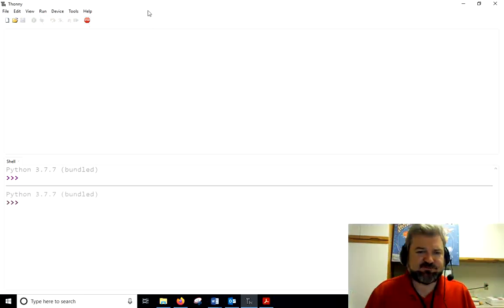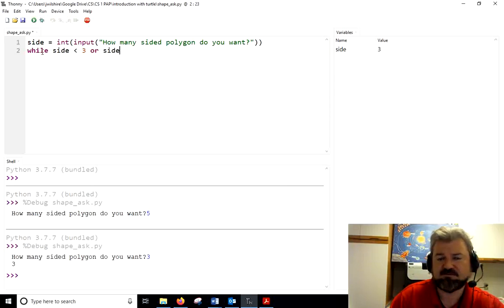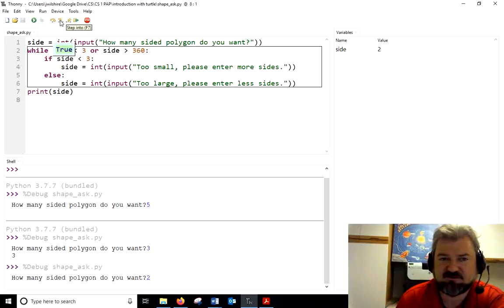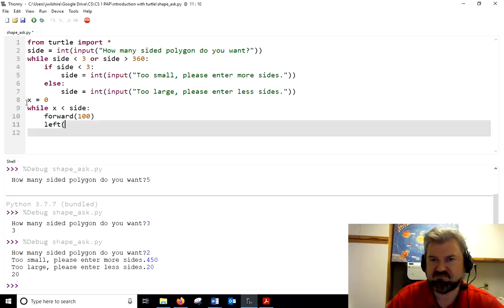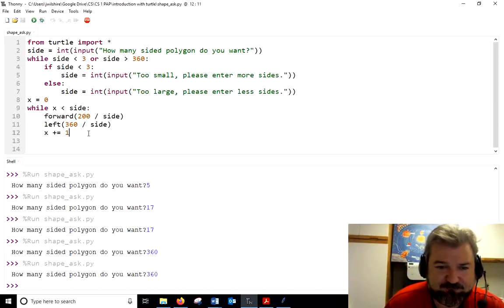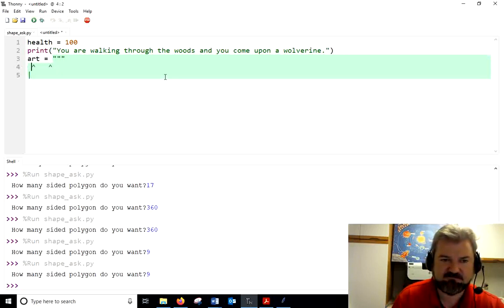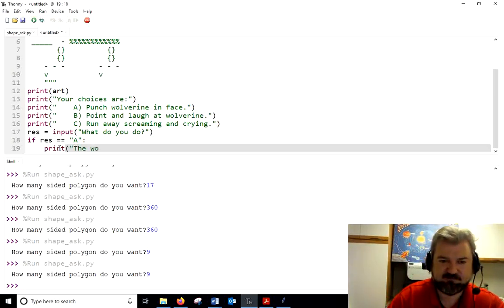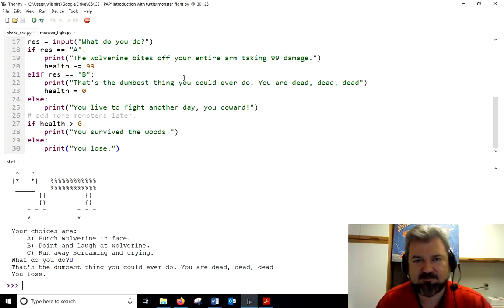Lesson 4D Review of For while if elif and else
In this video, we review if, elif, else as well as input, the while loop and the for loop.